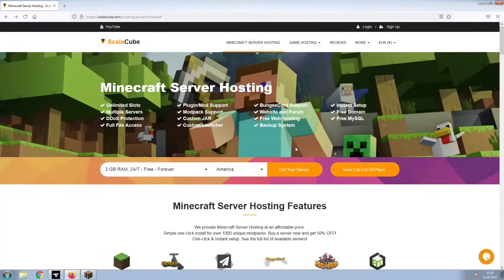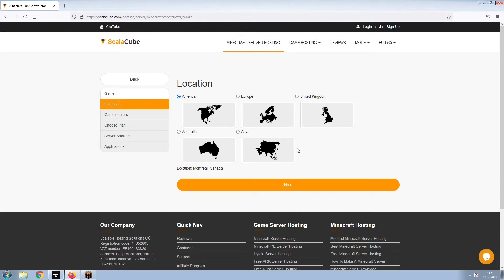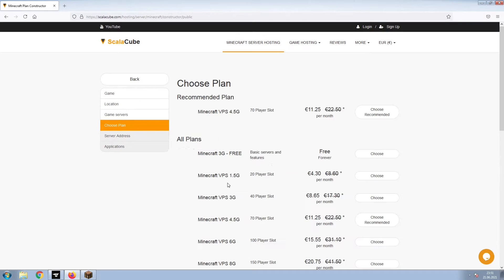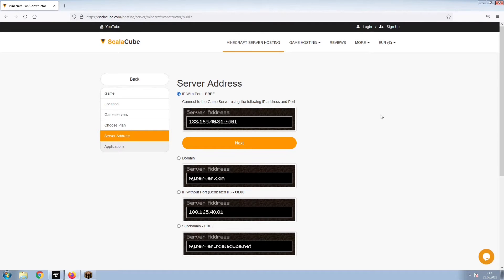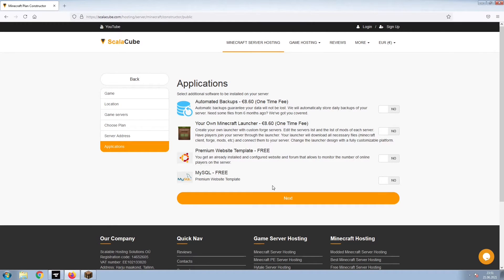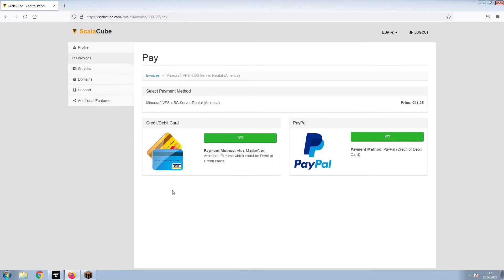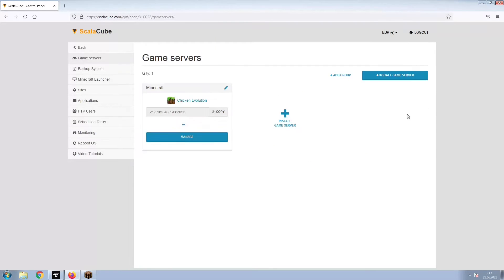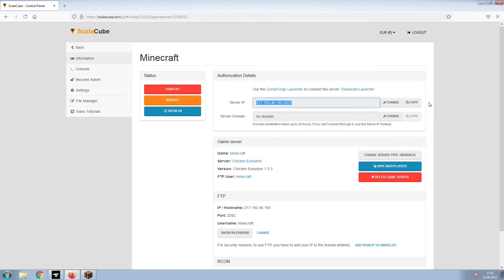How To Make A Chicken Evolution Server - Chicken Evolution Server Hosting